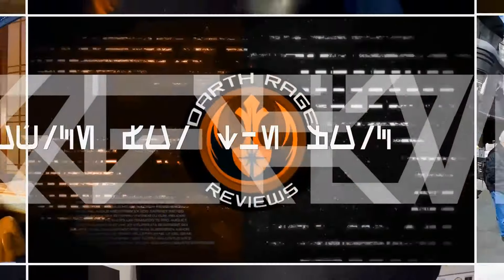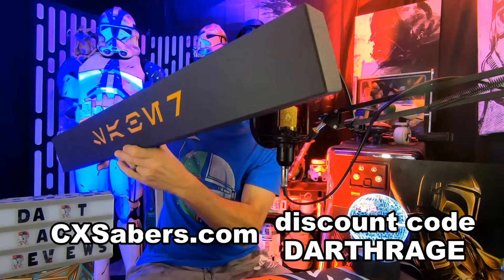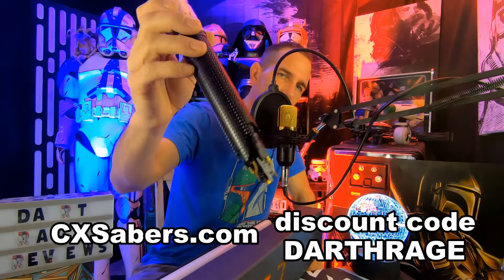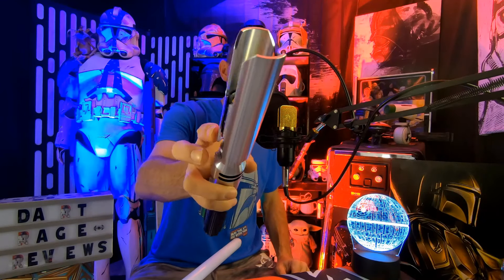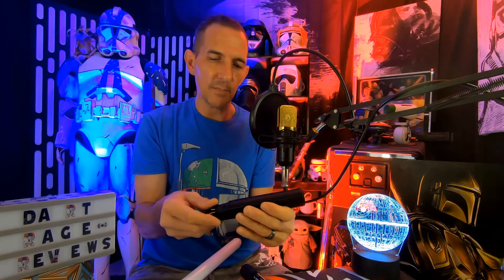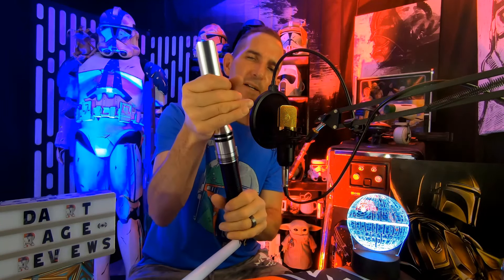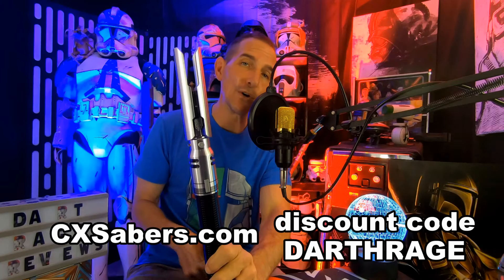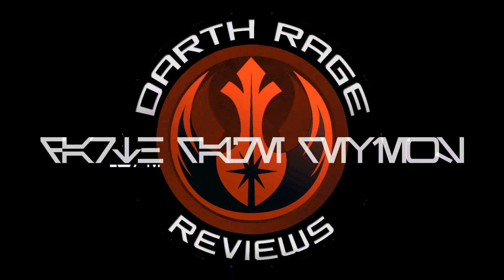CXSabers.com Cal Kestis Proffie Neopixel Lightsaber Review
I have a new lightsaber partner!  CXSabers!

They sent me their Proffie Neopixel version of the broken Cal Kestis lightsaber from Jedi Fallen Order.  Check  out the saber here: